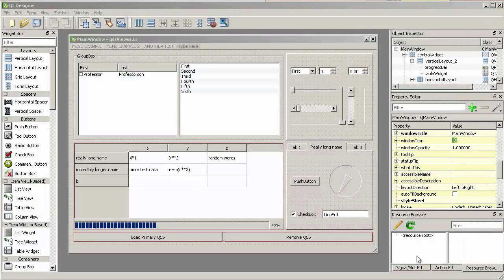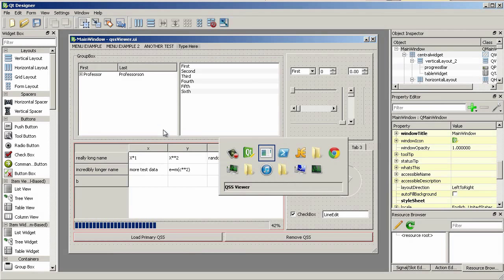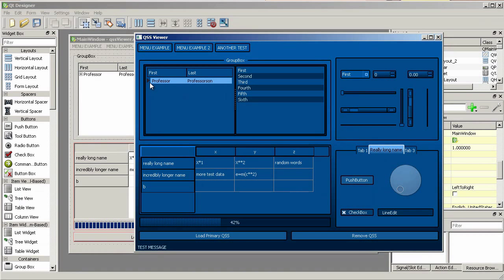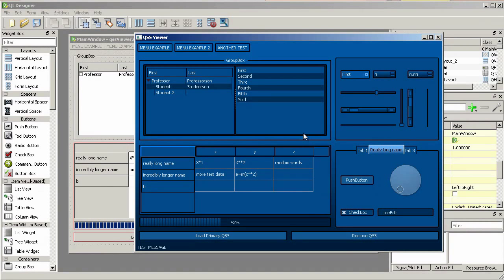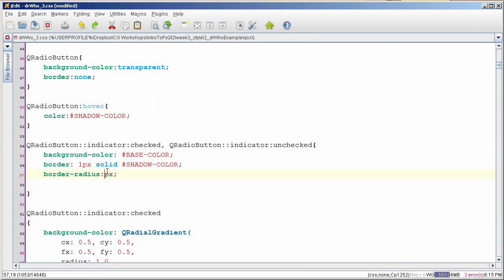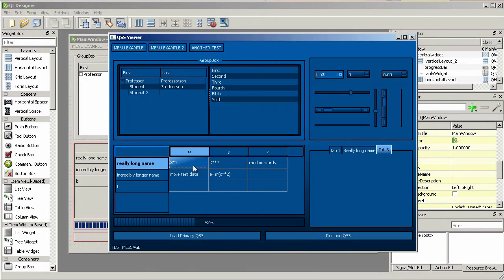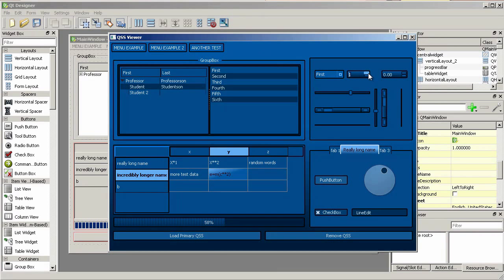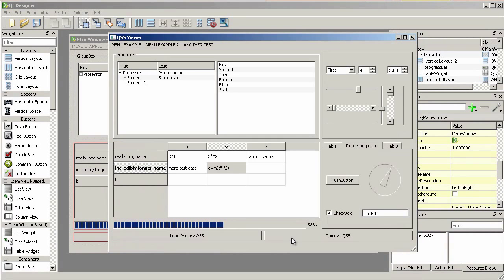Dr Who's Tardis CSS Theme for Qt Widgets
I took some inspiration for Dr Who and made this Tardis theme. It's a variety of blues and was a good learning experience.

I took references from these two color palettes and did some tweaks of my own.